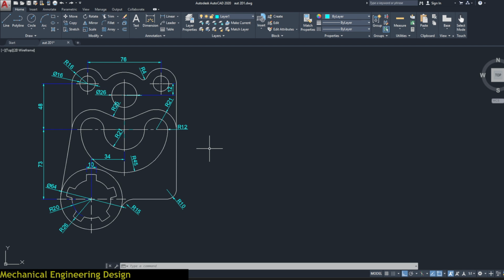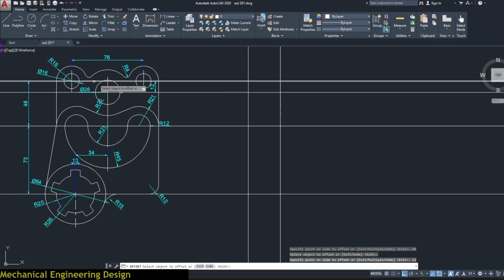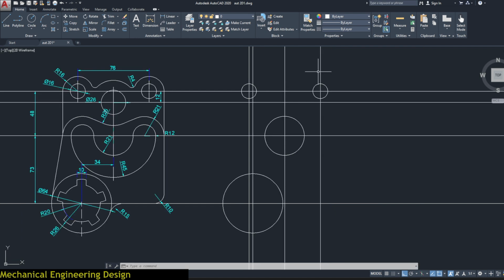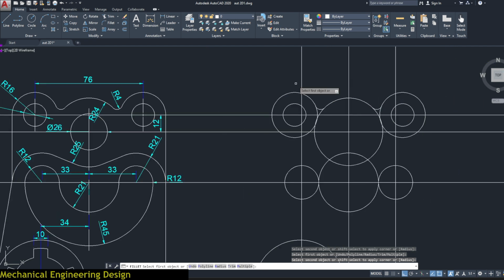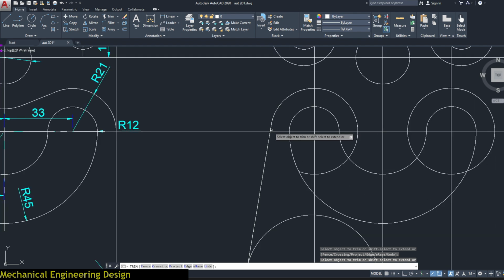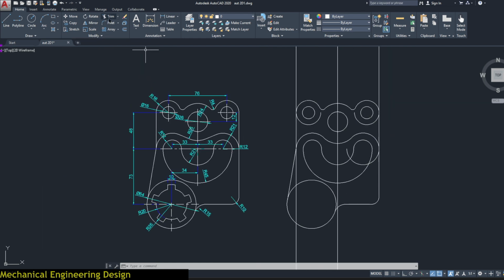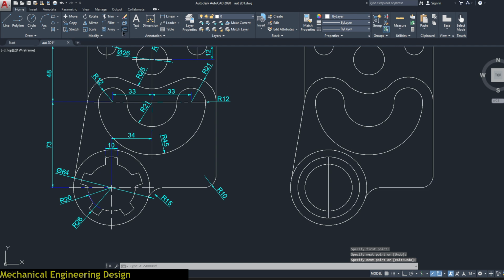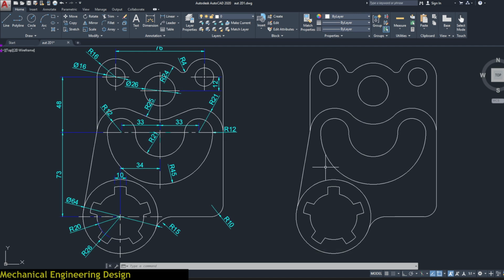AutoCAD 2D Sketch Practice for Beginners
autocad 2d drawing jobs,
autocad 2d machine drawing,
2d drawing on AutoCAD,
2d drawing using AutoCAD